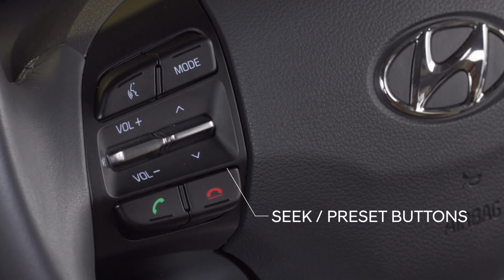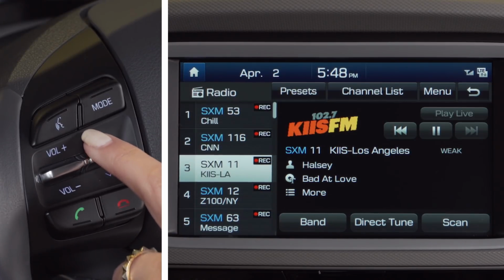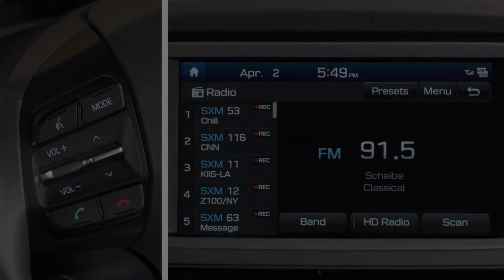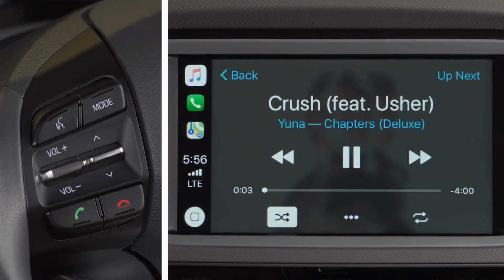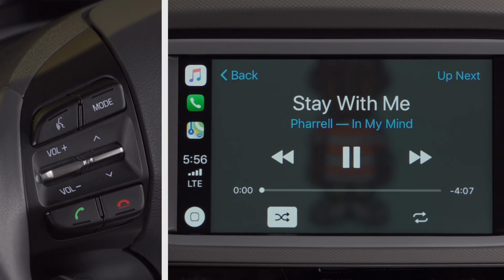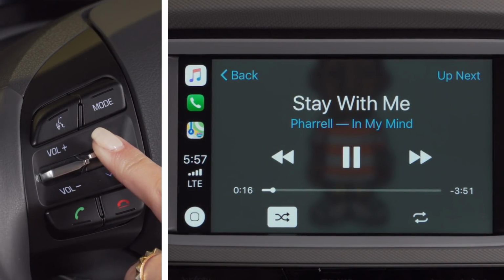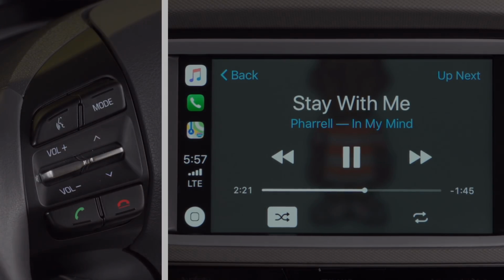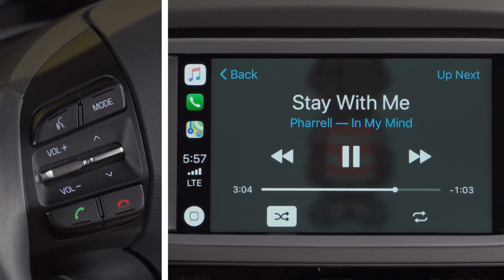How to Use the Steering Wheel Multimedia Controls | Hyundai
From playlists to podcasts and everything in between, drivers bounce between different sources for their music, information and news. That's why steering-wheel-mounted audio controls with Bluetooth® are standard on every Hyundai. Easy, instantaneous command of your audio options is right at your fingertips.

Applicable to following 2018 and later models (when equipped):

Hyundai IONIQ
Hyundai IONIQ Plug-In
Hyundai ACCENT
Hyundai ELANTRA
Hyundai ELANTRA GT
Hyundai KONA
Hyundai SANTA FE
Hyundai SANTA FE SPORT
Hyundai SONATA
Hyundai SONATA Hybrid
Hyundai TUCSON